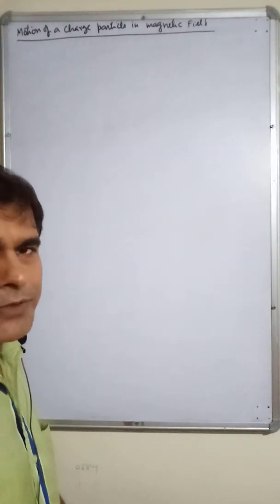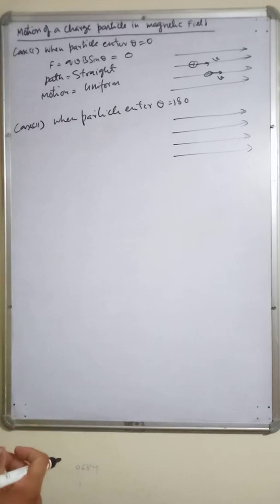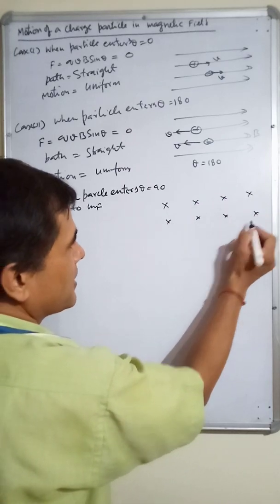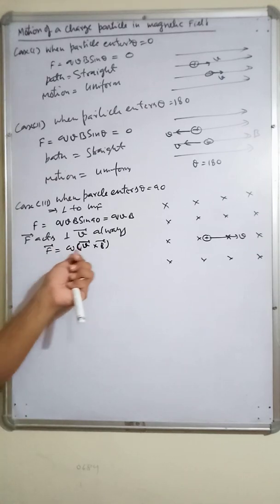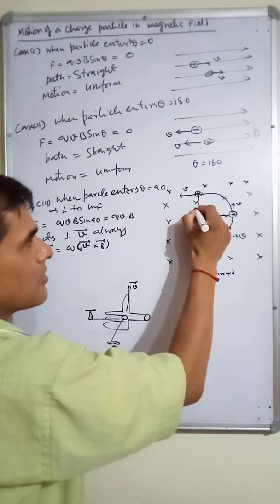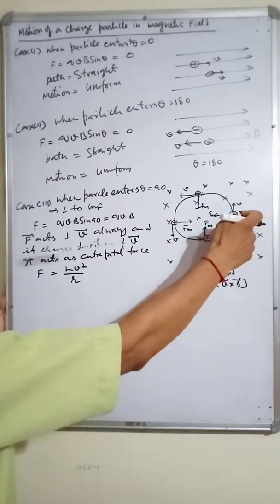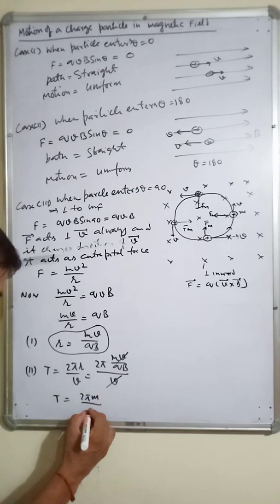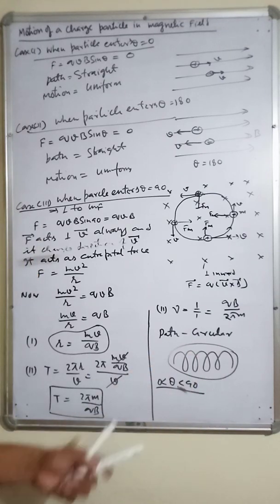XII Ch 5 Motion of charge in magnetic field 0 180 90